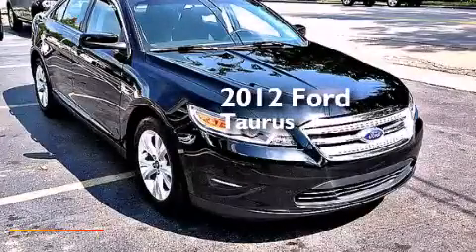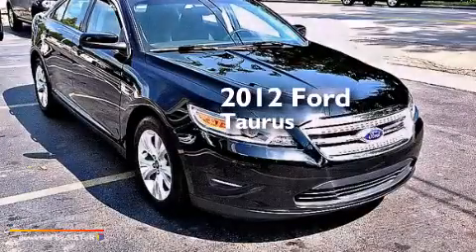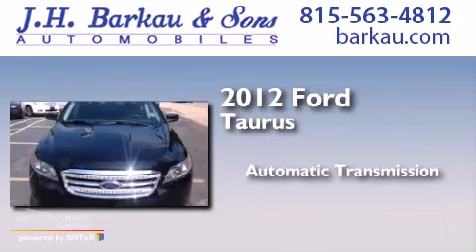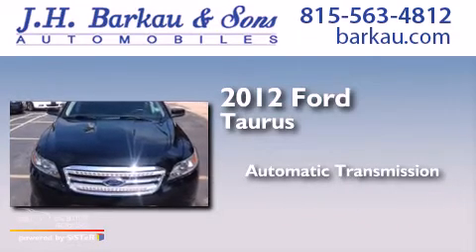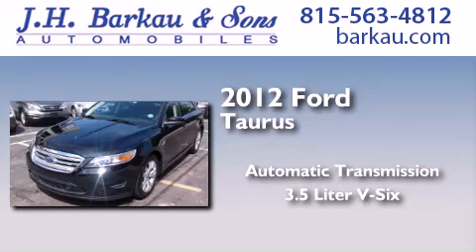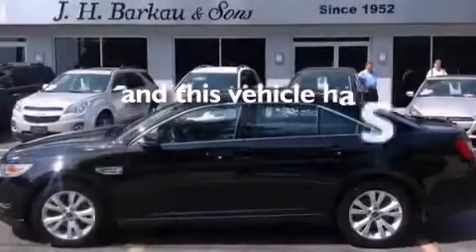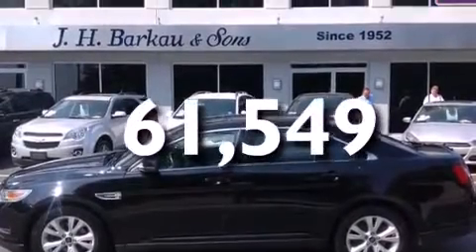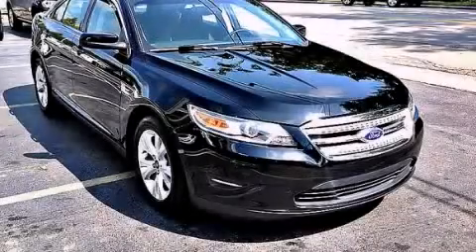2012 Ford Taurus Cedarville IL 61013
We have been honored to serve the Cedarville IL area , we promise that your experience at our dealership will exceed your expectations ! Year : 2012 Make : Ford Model : Taurus Engine : 3.5L V6 Duratec Engine Trans . : Automatic Exterior : Black Miles : 61,549 Interior : Black JH Barkau and Sons 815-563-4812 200 N. Stephenson Cedarville , IL 61013